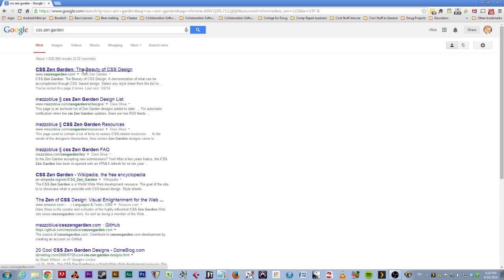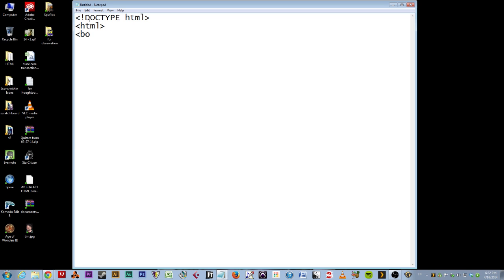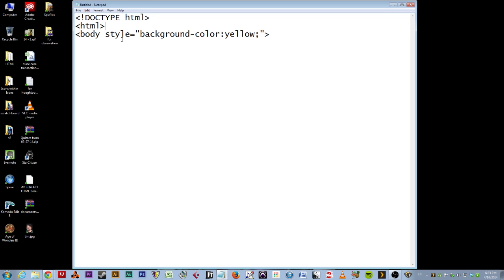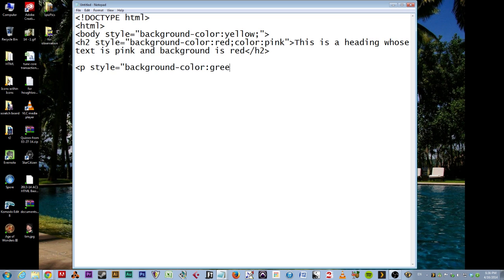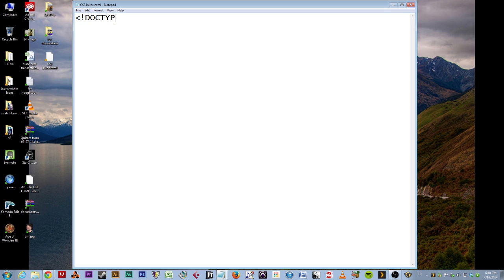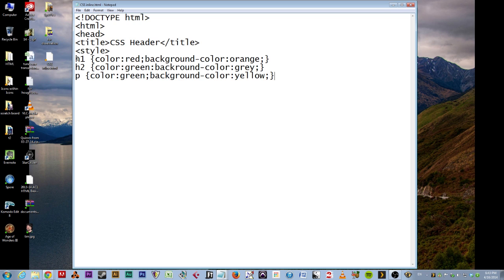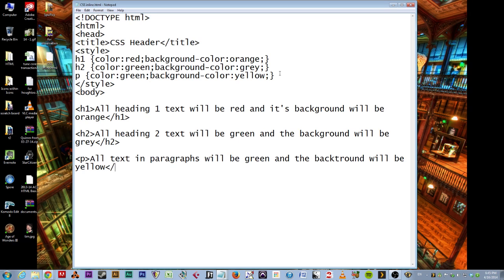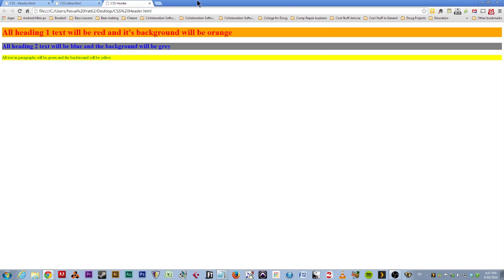HTML Lesson 05 - Baby Step CSS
This lesson takes a quick look at how CSS works in it's infancy. We explore inline CSS and CSS headers.